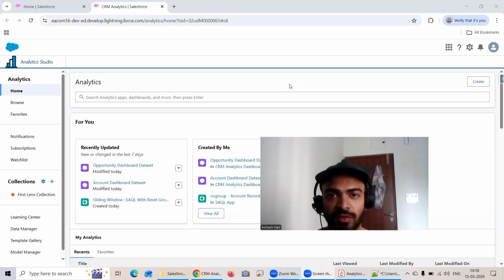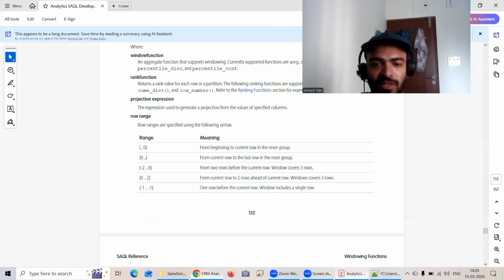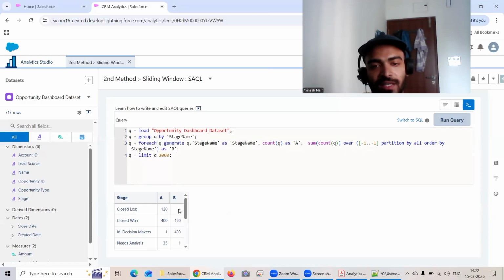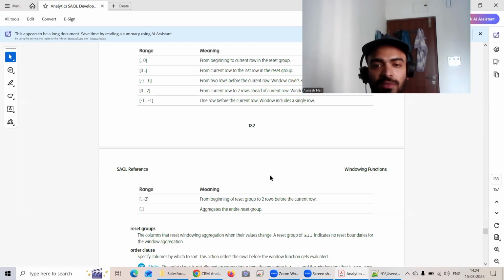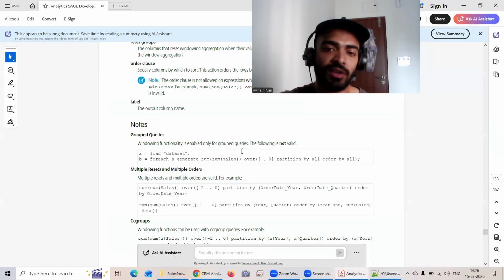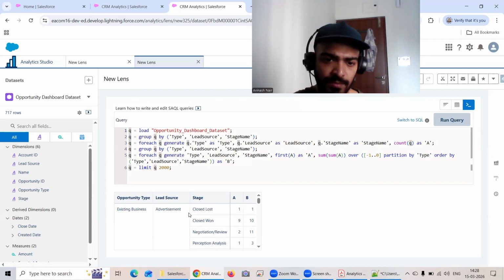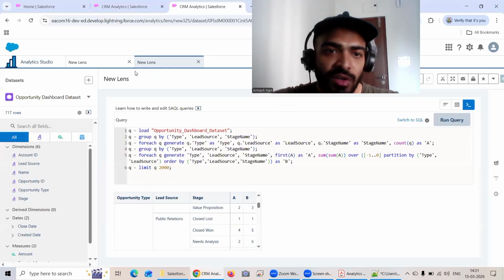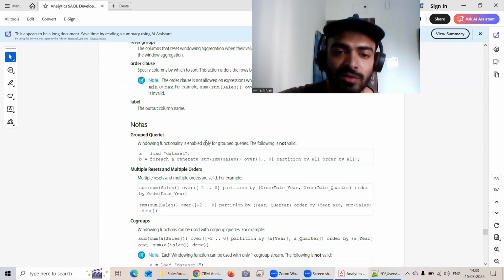Understanding Row Range in SAQL Windowing Functionality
In this session, we continue exploring *SAQL Windowing Functionality* and focus on the concept of *Row Range* .

Row range defines *which rows around the current row are included in the window calculation* . By specifying a range , we control how many previous or next rows are considered while performing the window aggregation.

Understanding row range is important because it determines *how sliding window calculations behave across grouped data* .

In this video, we also discuss a few important notes from the *CRM Analytics SAQL Developer Guide* :
• Windowing functionality works *only on grouped queries* .
• *Multiple reset groups* can be defined in a window clause.
• *Multiple order fields* can also be specified when defining the window.

These rules help ensure that windowing calculations behave correctly when working with complex grouped datasets.

💬 Comment *"ROW RANGE"* if this helped you understand how *SAQL* controls the rows involved in window calculations.